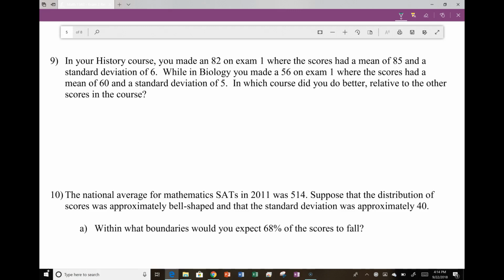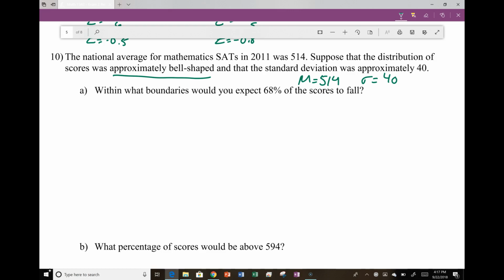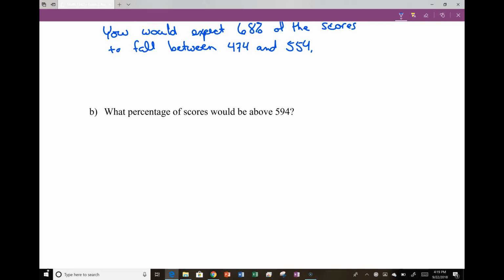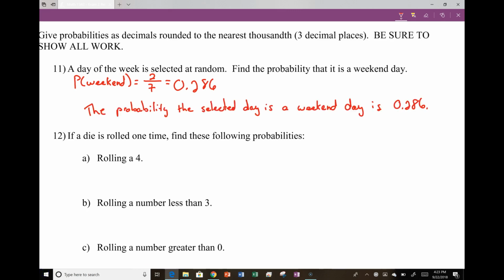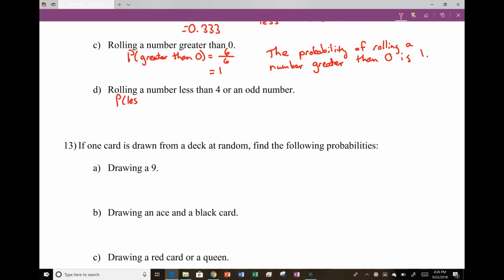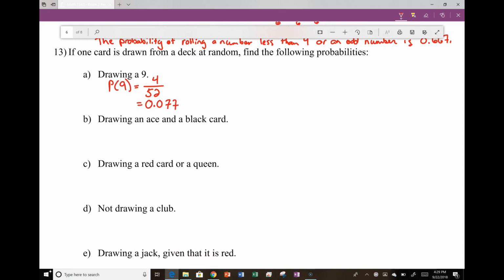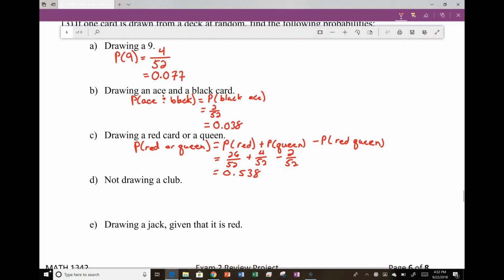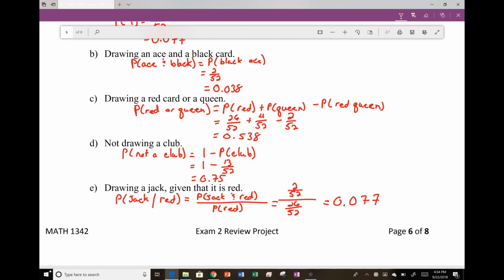Exam 2 Review (9-13)